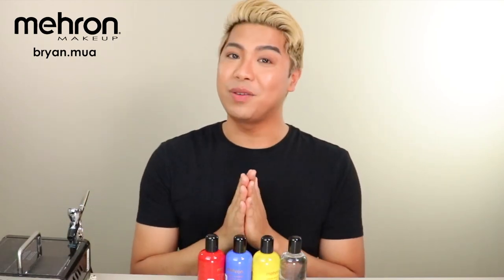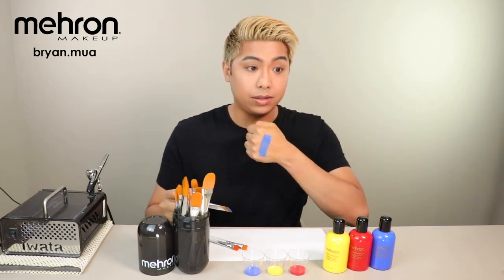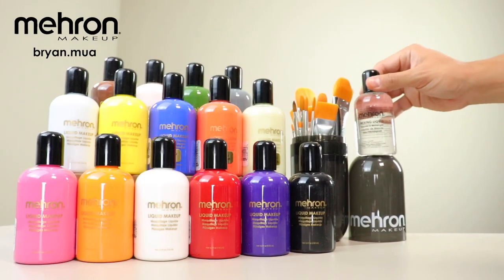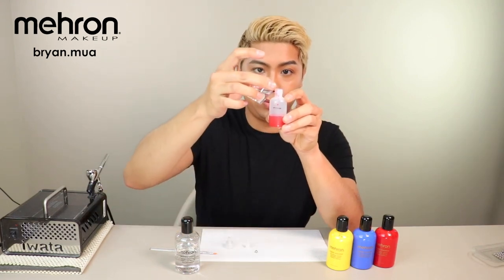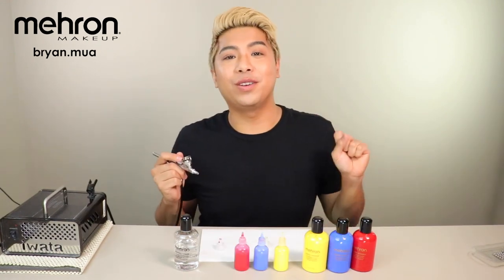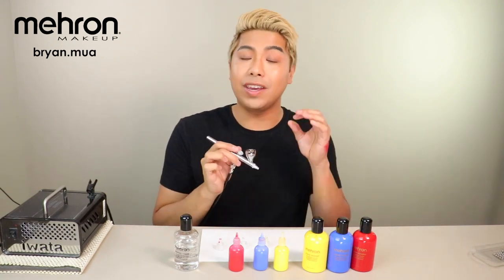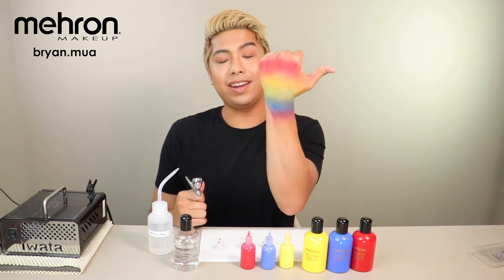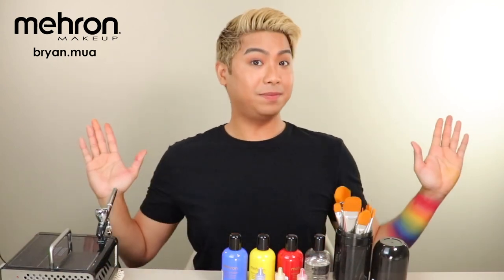How to Airbrush Using Mehron's Liquid Makeup and Mixing Liquid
Follow along with artist @bryan.mua as he showcases how to use Mehron's Liquid Makeup product through an airbrush by mixing it with Mixing Liquid.

Liquid Makeup is a highly pigmented water-based liquid makeup dries quickly and completely. It is formulated to be smudge-proof and last longer than ordinary liquid makeup, while maintaining a creamier texture. Mehron’s Liquid Makeup is the professional’s choice for all types of applications. Easily dilutes with Mehron’s Mixing Liquid to create a great airbrush makeup. All shades except glow colors are vegan. Available online in  1 oz and 4.5 oz sizes.

Mixing Liquid is a clear liquid that can be combined with other liquids or pigments in order to intensify their lasting power and provide a water-resistant and transfer proof finish!